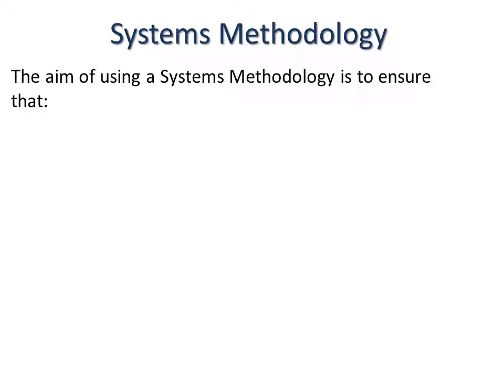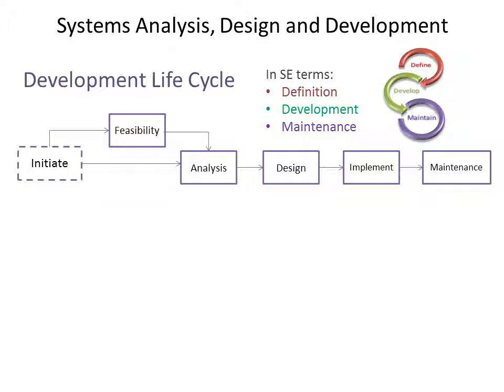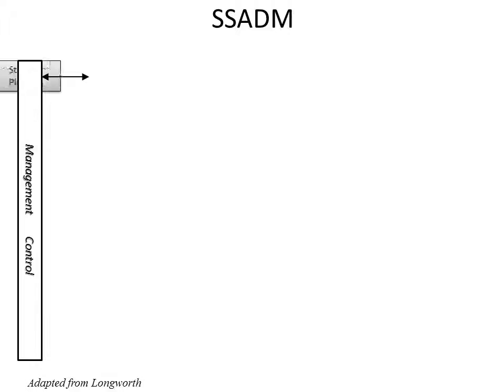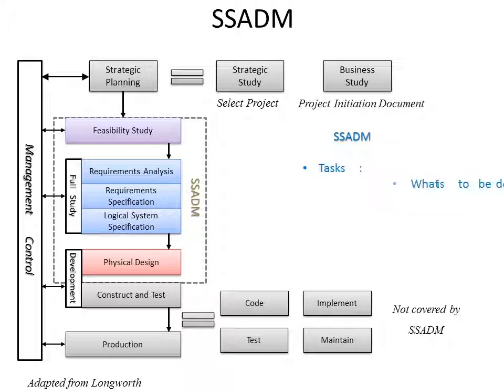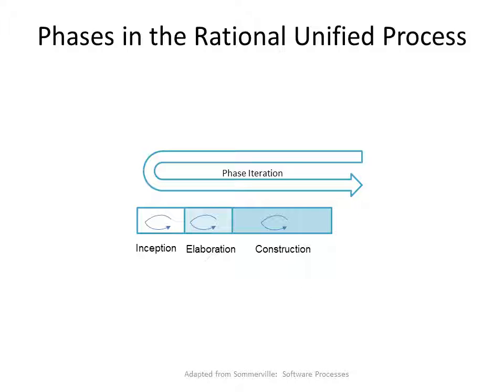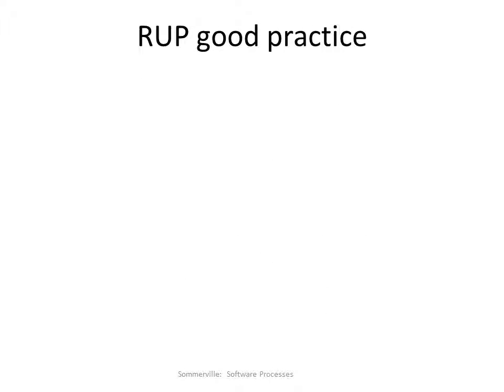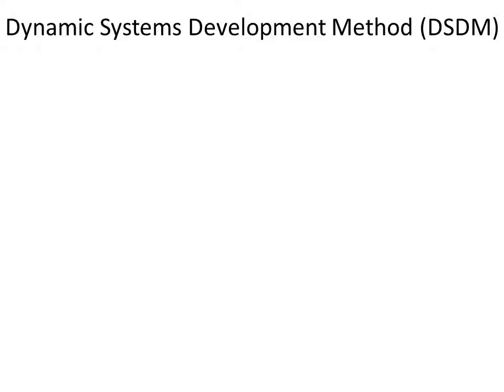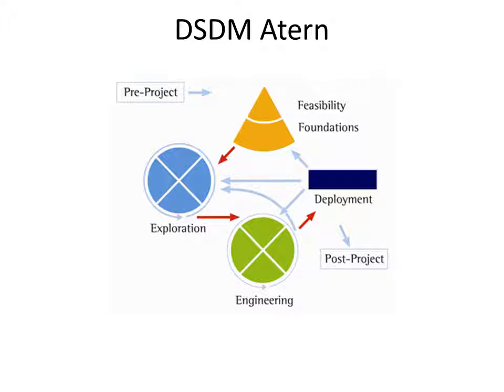Week 3 Video Lecture Part 2 - A Look At Some Methodologies